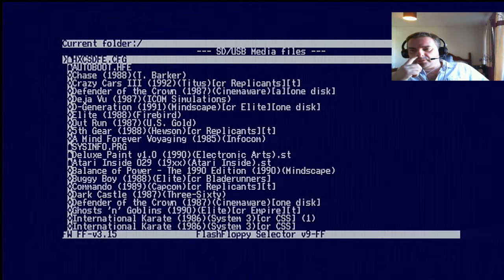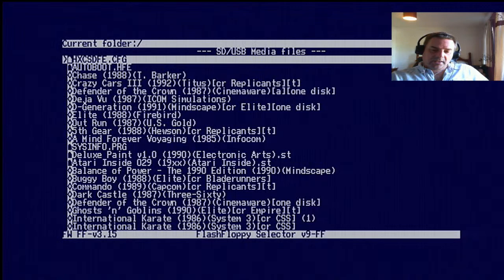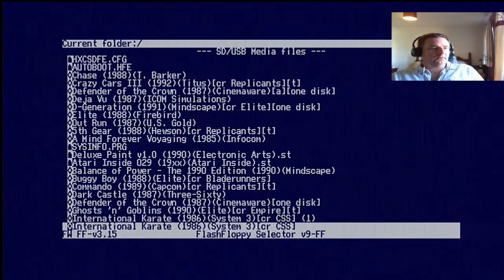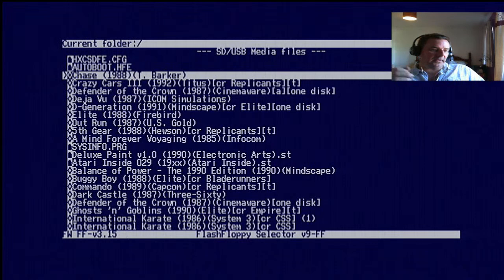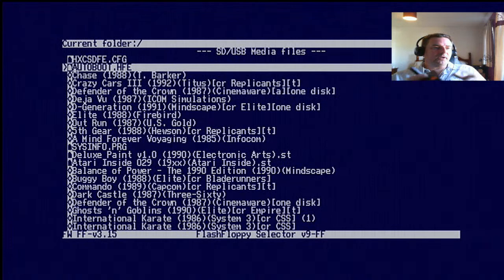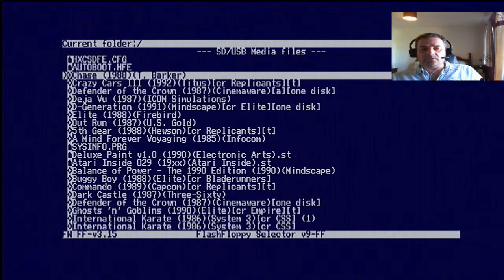Atari STM & Gotek 314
1985 Atari 520ST & 314 floppy Gotek drive playing some games.